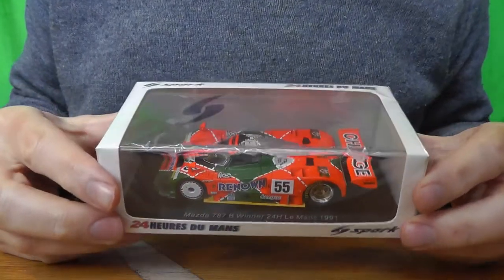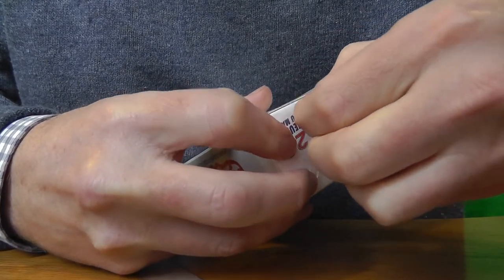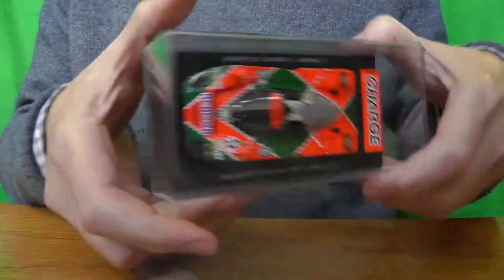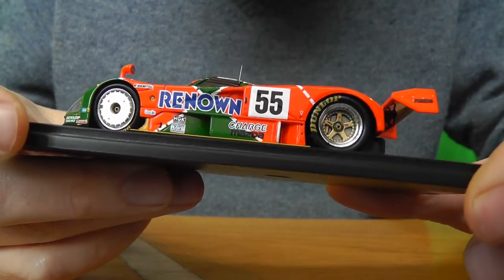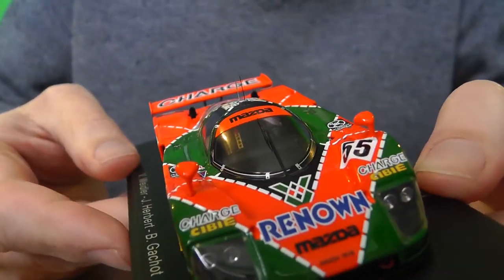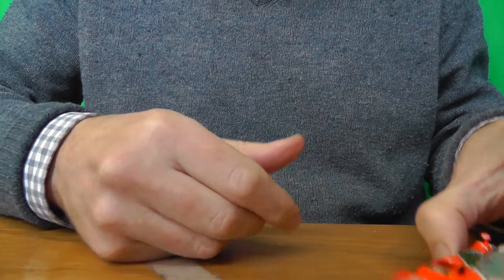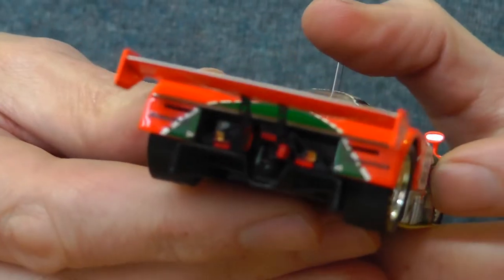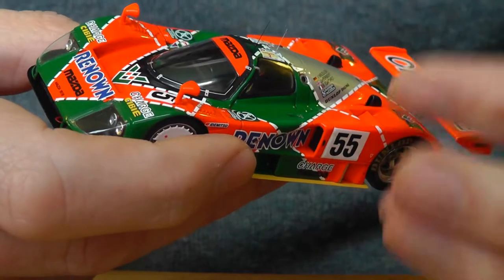Unboxing and Review: Spark Mazda 787B #55 LM Winner 1/43 Scale Resin Model Car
A review of the Spark Mazda 787B #55 (Le Mans 1991 Winner) 1/43 Scale Resin Model Car.

Part number: 43LM91